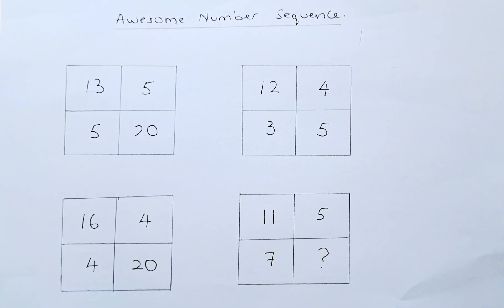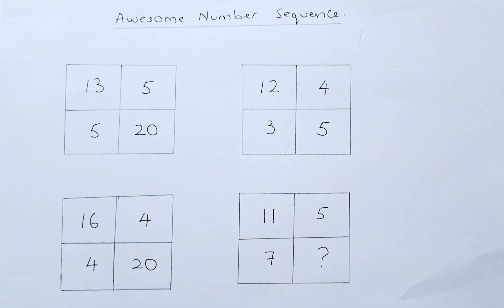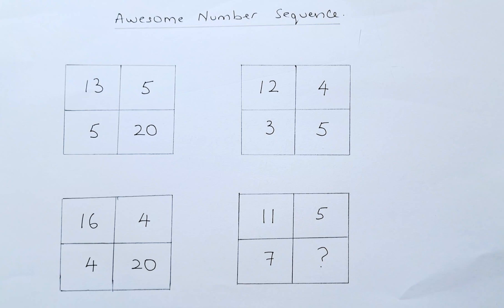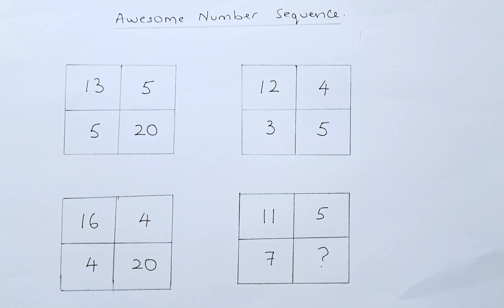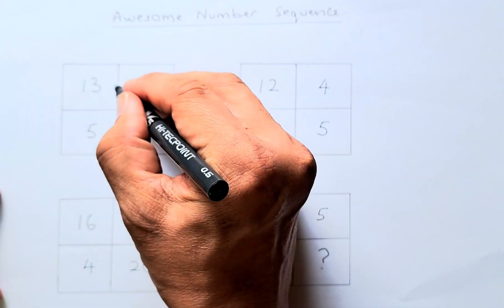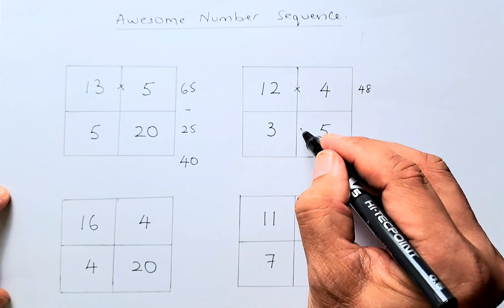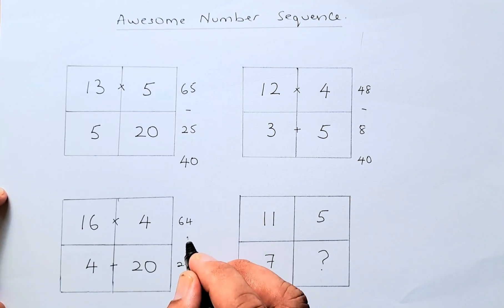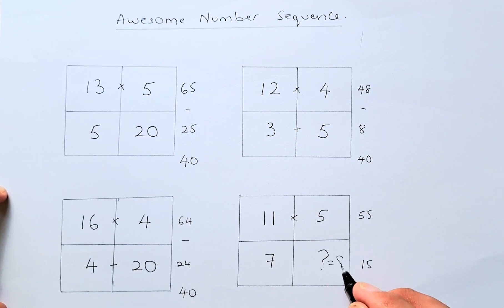An Awesome Number Sequence